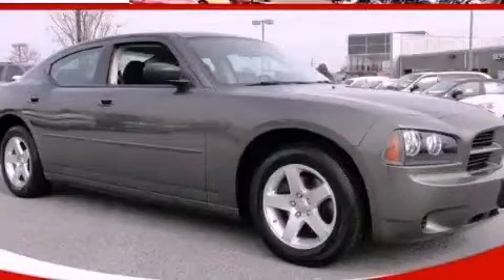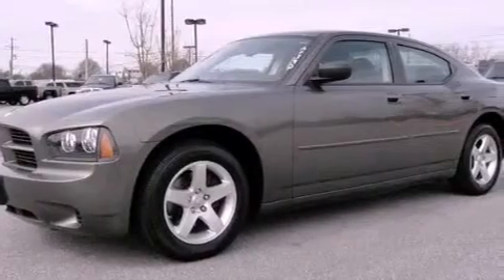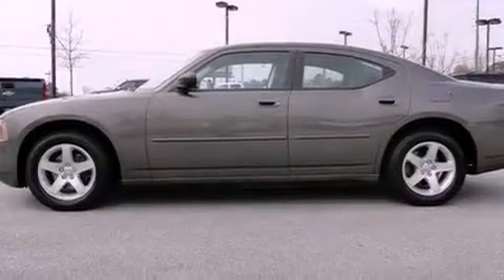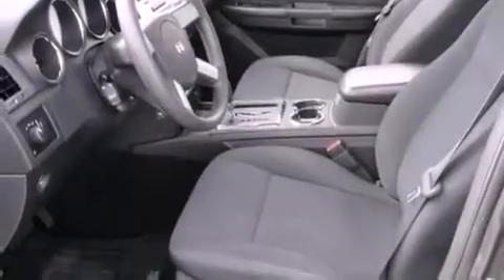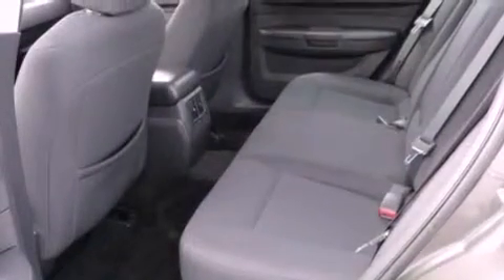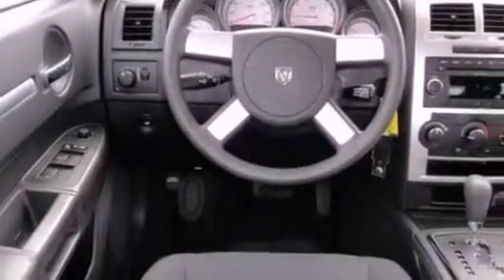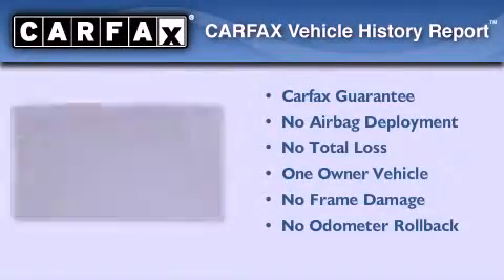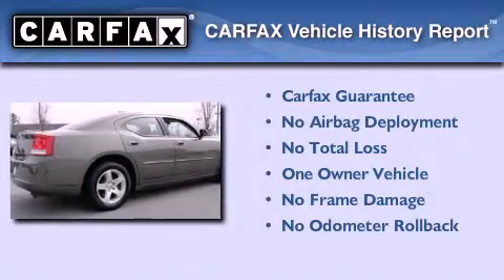2009 Dodge Charger Loganville GA 30052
Year : 2009
 Make : Dodge
 Model : Charger
 Engine : HO Gas V6 3.5L/215
 Trans . : Automatic
 Exterior : Dark Titanium Metallic

 Interior : GRAY
 MAXIE PRICE CHEVY INC
 3600 Highway 78
 Loganville , GA 30052
 Preowned 2009 Dodge Charger Loganville GA